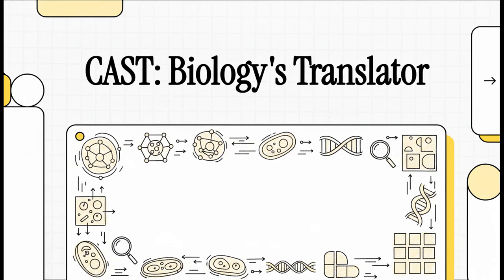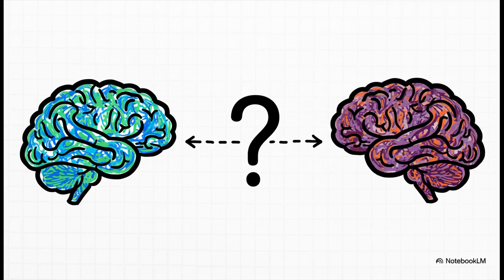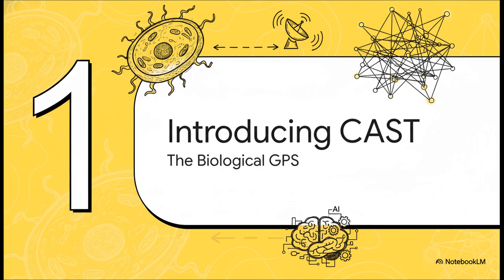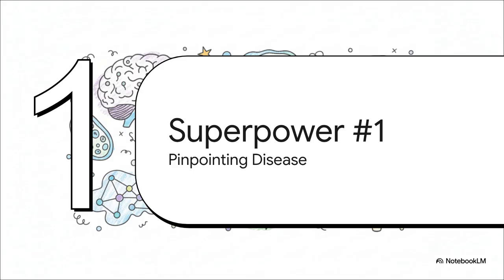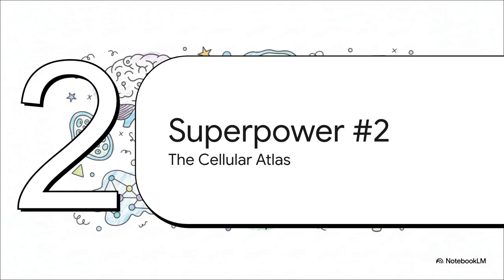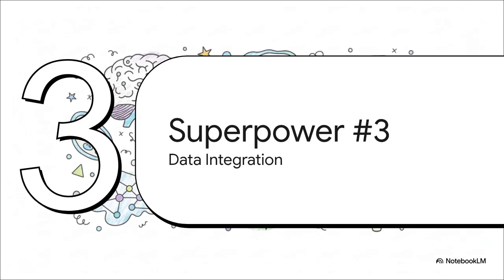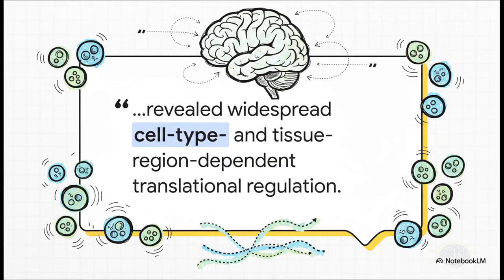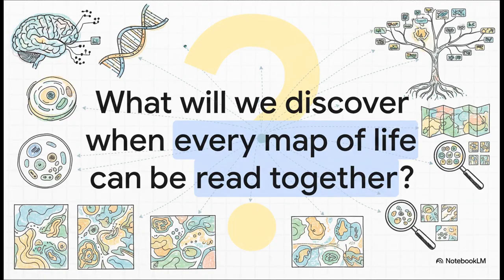CAST Biology s Translator